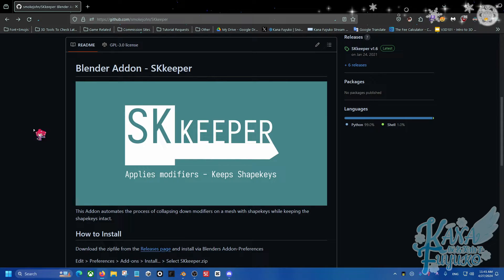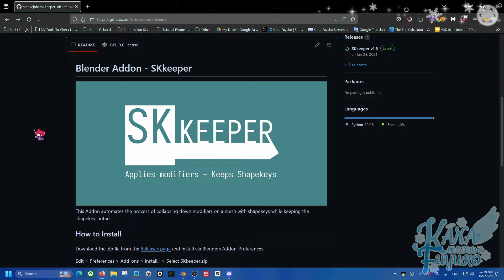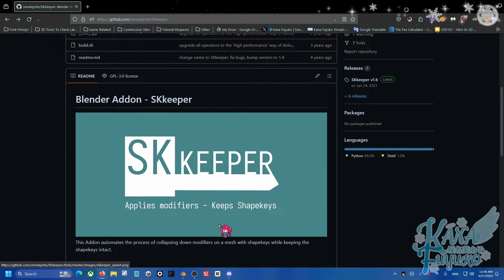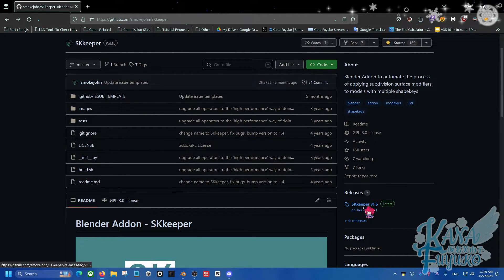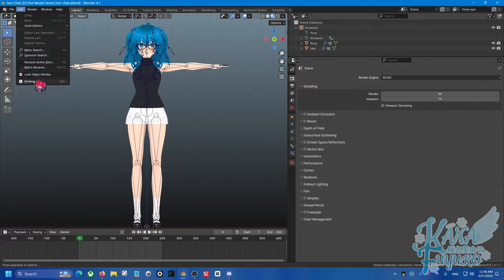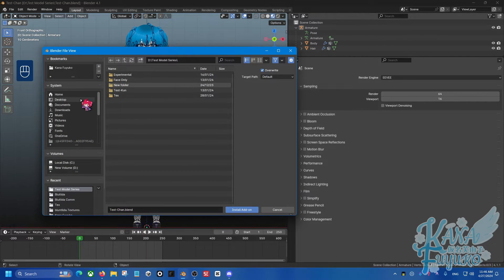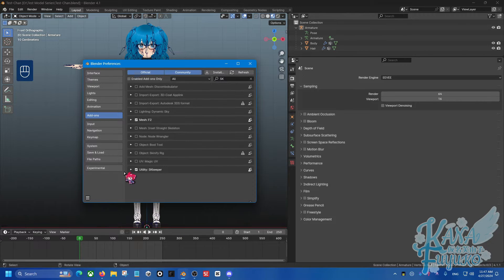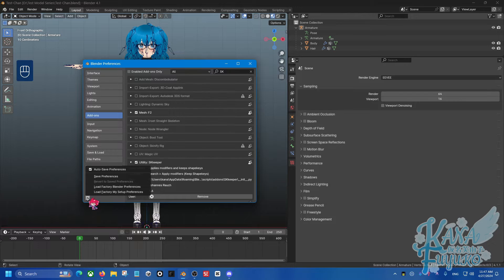How To Apply Modifiers While Keeping Shapekeys For Blender With SKKeeper Addon!!!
In this tutorial, I will show you how to apply modifiers while keeping your shapekeys so you can have more control over how you modify your models.